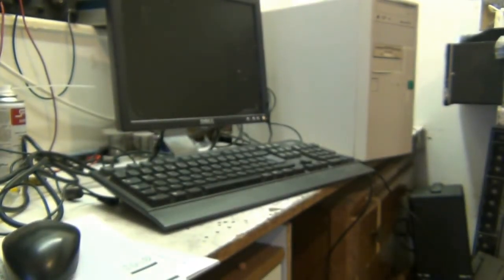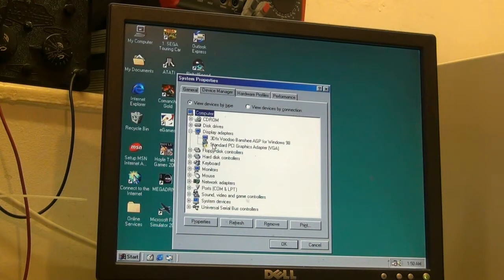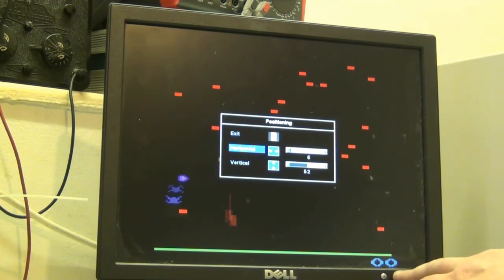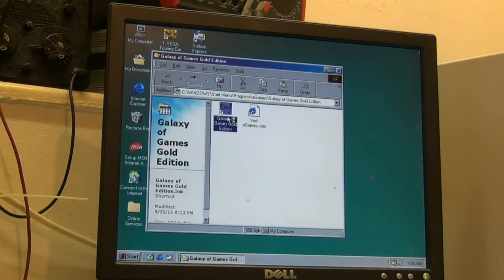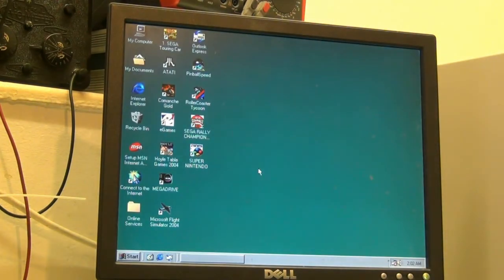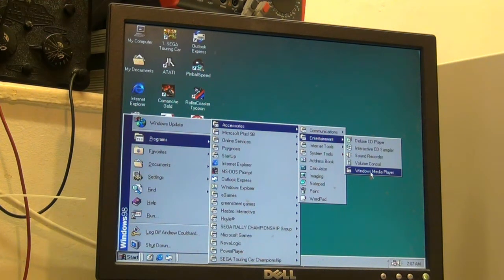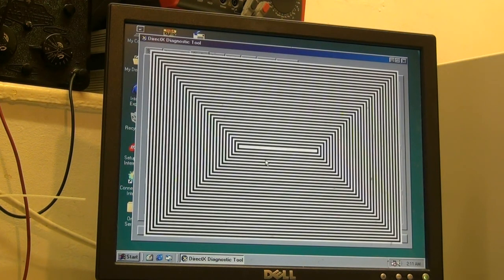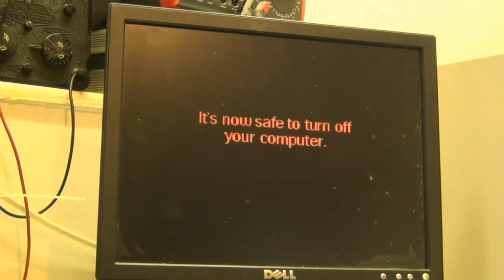A LOOK AT MY WINDOWS 98 COMPUTER